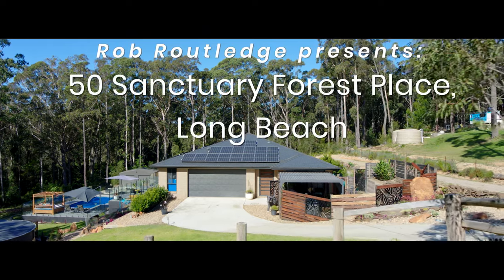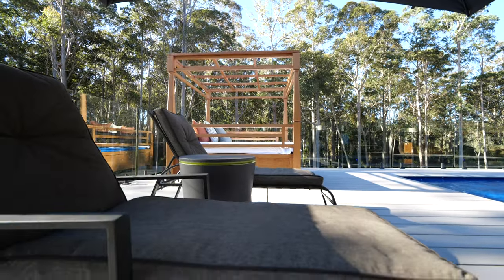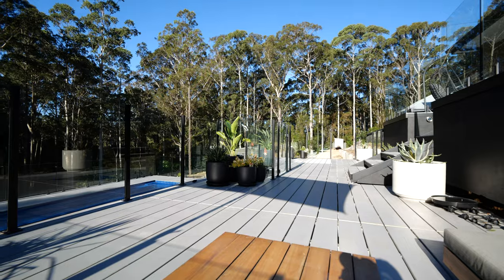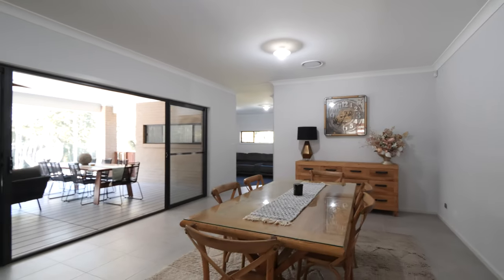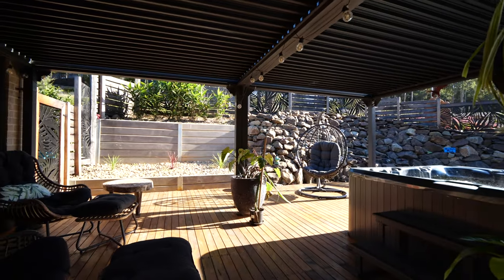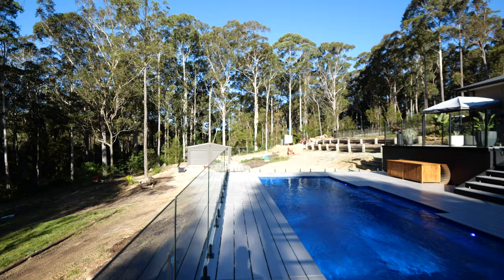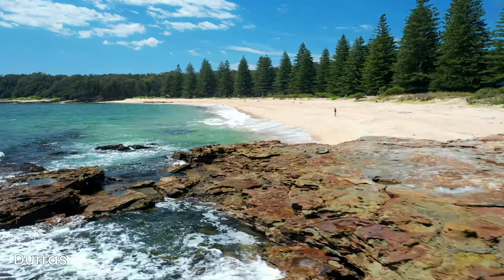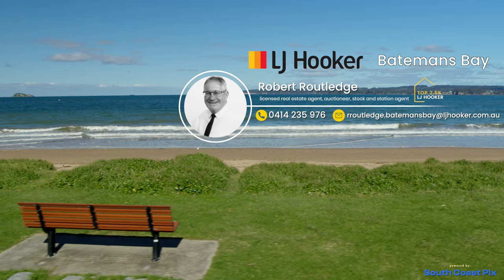50 Sanctuary Forest Place Long Beach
50 Sanctuary Forest Place Long Beach.

Why leave home when you live at the resort, from the moment you step through the front door you can feel the ambiance and the slick crisp finish of this home that presents as new (it nearly is!) all the hard work and planning has been done for you its all bring your bags and move in ready. The ceilings are 2.7m high, and the doors are all 2.4 meters high which all adds to the feeling of this quality Masterton Manson, the main bedroom is well separated from the others and is a private sanctuary for the lucky owners there is a sliding door that opens out to your screened covered retreat with a 6 person hot tub and Koi pond what better way to relax at any time of the day. The open plan kitchen living area features a chef’s kitchen with 40mm Ceasar stone tops with waterfall ends Smeg appliances with a 900mm electric oven with gas cooktop and matching ducted range hood, there is storage galore and a separate butlers pantry that leads to a good-sized laundry room. The dining area opens out through a 4-panel stacker slider to an oversized covered outdoor entertaining area this then leads to a second-tier open deck area the perfect overflow for large gatherings at any time of year to complete the picture the third tier has a Narellan 8m x 4m mineral easy-care pool with all this on offer who would want to go on holidays. The rest of the home continues the theme there are three other good-sized bedrooms plus a large fifth room that could be an extra bedroom/hobby room or home office. A large family bathroom and a separate media room complete the picture, the home is serviced by a ducted aircon with six zones as well as an alarm system. Outside there is a 7 x 7 meter shed with power and plumbing in place if required there as well is an ongoing DA for a extra shed if more storage is required, the water requirements are taken care off by a large 120,000 litre storage tank. The block is at the end of a quite cul-der-sac with a pretty outlook into the temperate rainforest to the back of the 1.1H property, locally there is access to forest trails which go along the coastline with secluded cove beaches perfect for a fish or a dive or just enjoy the seclusion. The local beach at Maloneys and Long Beach are a five-minute drive away with the main CBD of Batemans Bay around 10 minutes in the car offering a full range of shops, restaurants and clubs. So why wait, book your private inspection to see what’s on offer to start your new life is this special home and lifestyle.

Beds 5

Baths 2

Garage 4

Ducted air

Pool

Shed

Ceiling fans

Block size 1.1H

Agent: Robert Routledge 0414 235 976